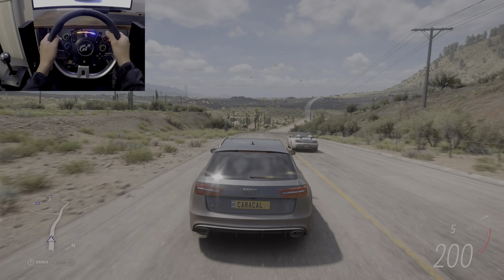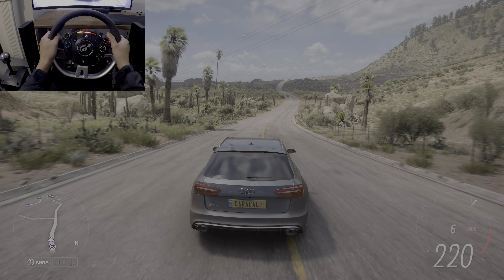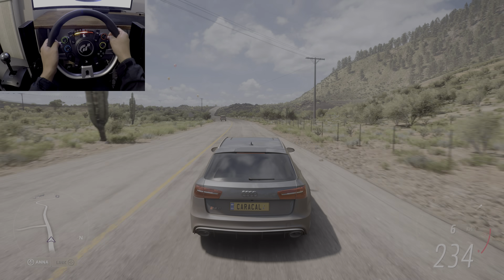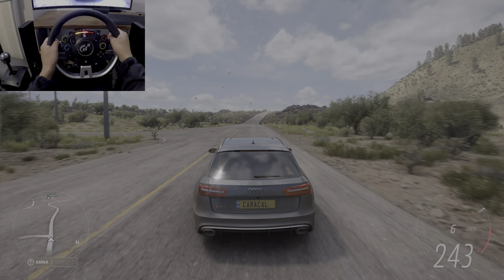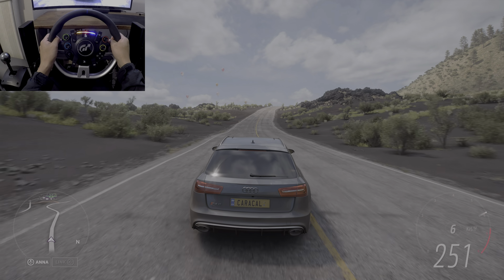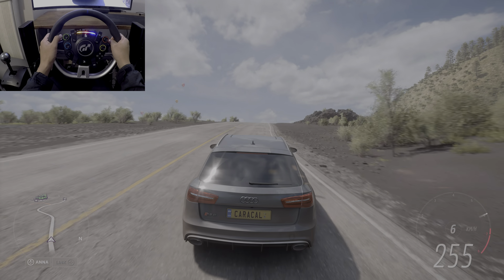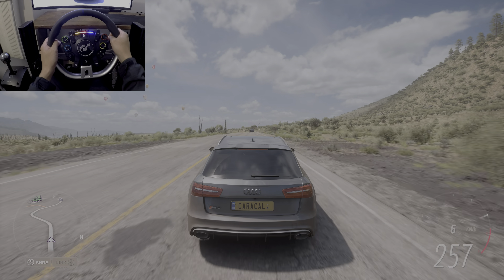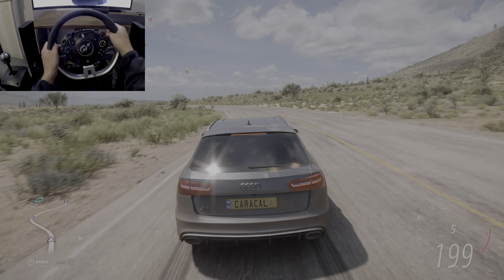Audi RS Avant 2015 [RTX 4090] HDR Ultra Ray Tracing 4K Realistic [Forza Horizon 5] Gameplay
Audi RS Avant 2015 Freeroam Drive Gameplay in HDR Ultra Ray Tracing 4K.

- Fanatec CSL DD Pro Steering Wheel Base
- Fanatec Clubsport Shifter
- GT Omega Prime Cockpit

- Asus Rog Strix x570-f
- 32GB DDR4